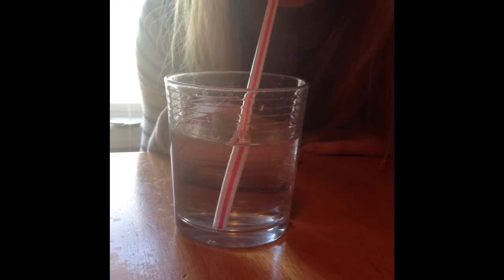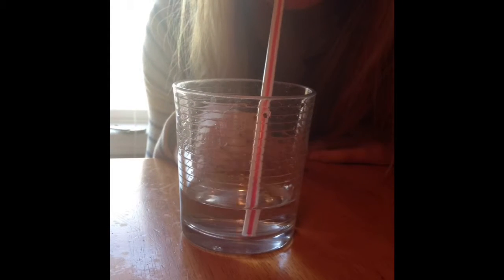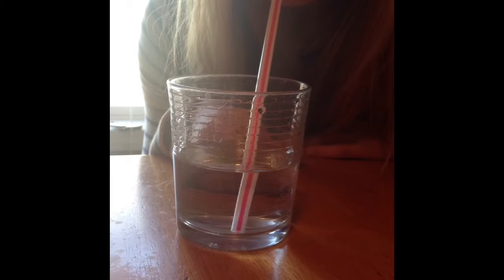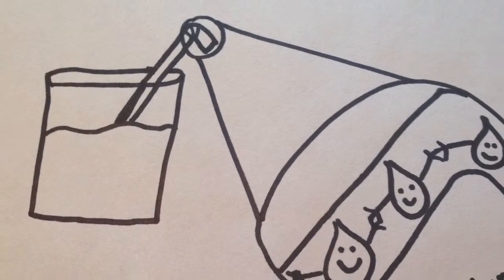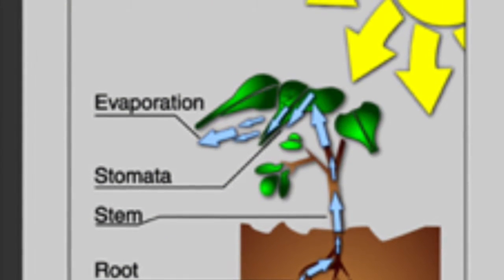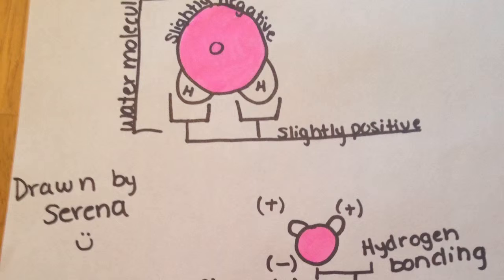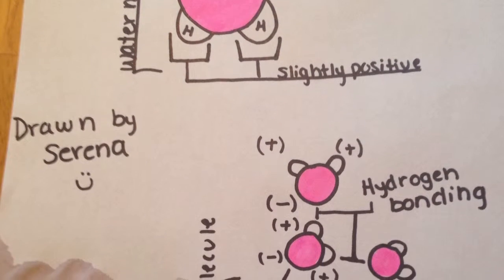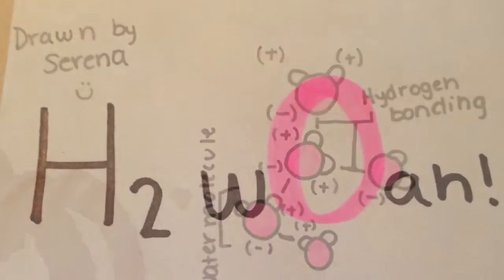Water and its 5 properties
Water and its 5 properties for AP Bio